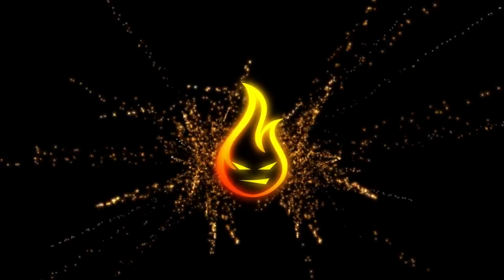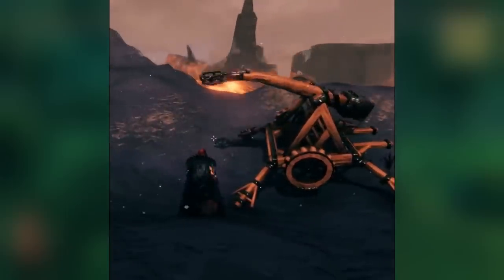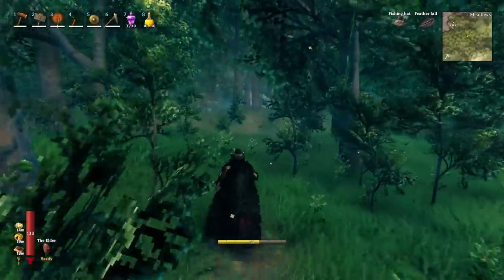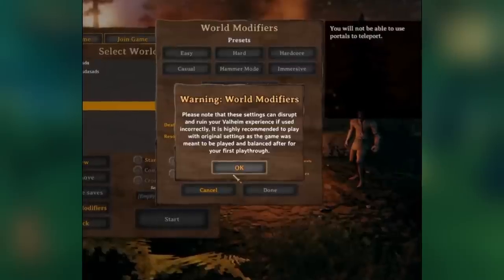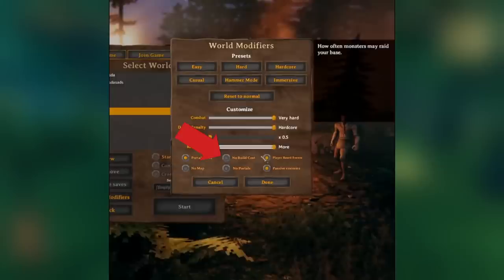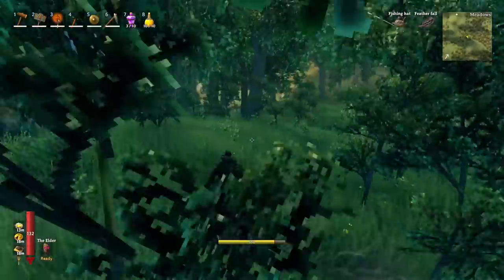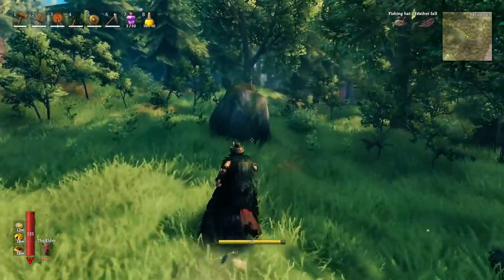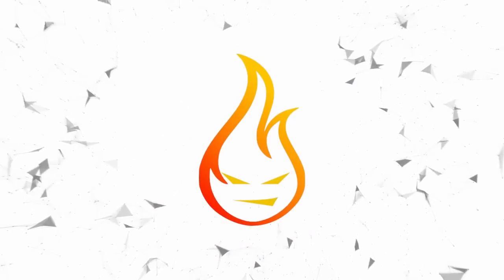Insane New Weapons Of War Coming To Valheim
In this Valheim news video, we take a look at some amazing new things to come to Valheim like a catapult and world settings.